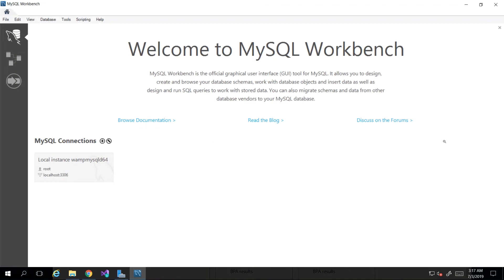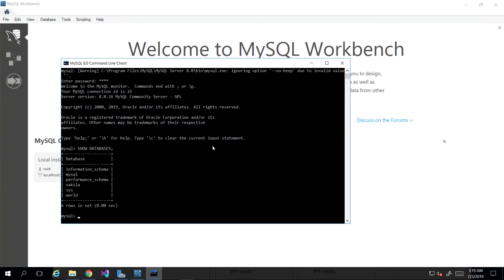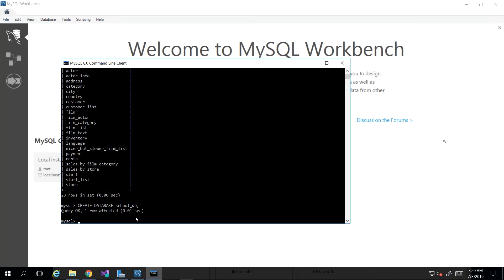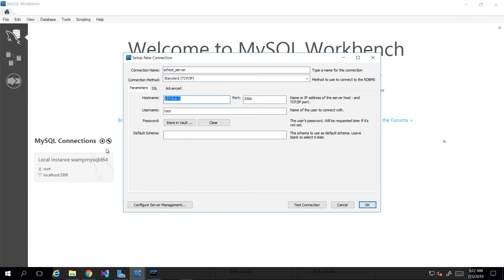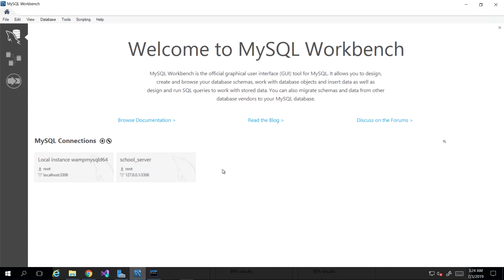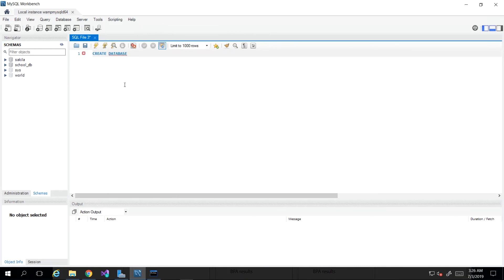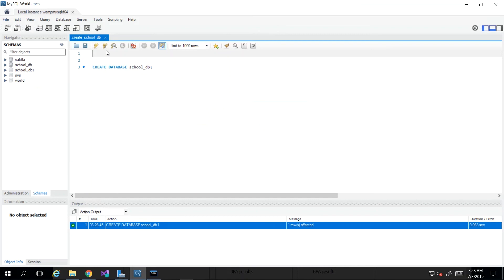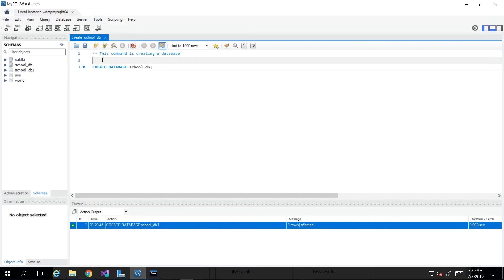Create a MySQL Database Using SQL Scripts | MySQL Database Development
In this video, we review how we construct a CREATE DATABSE script and use that to automate database creations.